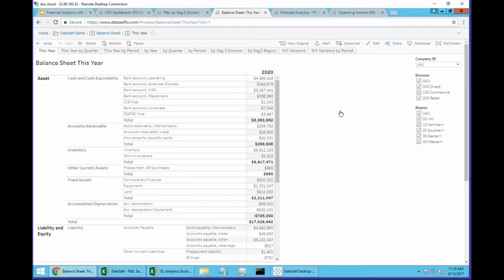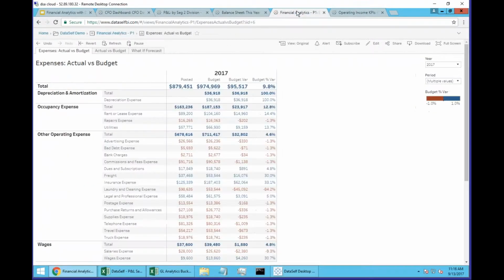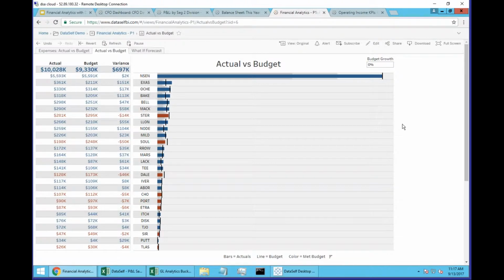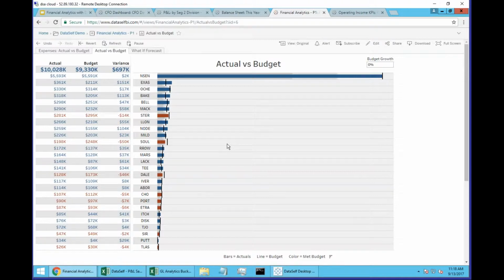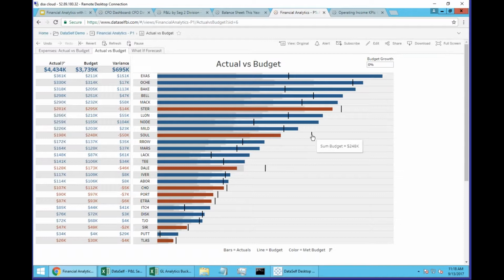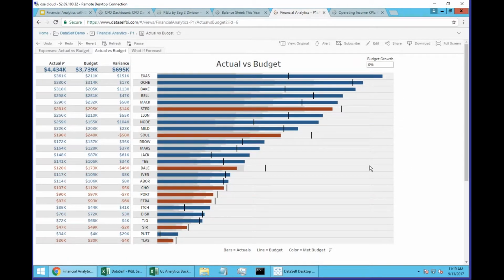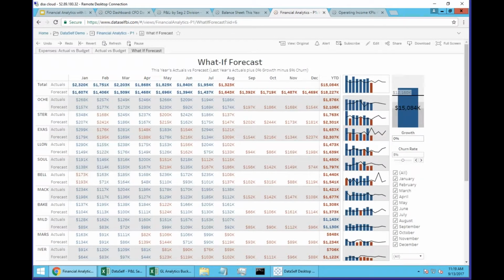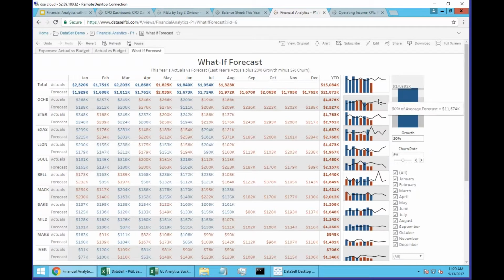Budgeting/ "What-if" Scenario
Financial analytics covers traditional income statements and balance sheets, but it goes way beyond that. It allows users to analyze and slice and dice their financial metrics via grids, charts and dashboards. It incorporates critical KPIs such as variances, financial ratios (such as wages versus revenues, coverage ratios) and budgeting. It can also bring together other non-financial data that is critical for a 360 view of the organization.

Watch this video to learn how DataSelf’s data warehouse and Tableau platform has been providing organizations with an easy to use and comprehensive financial analytics.